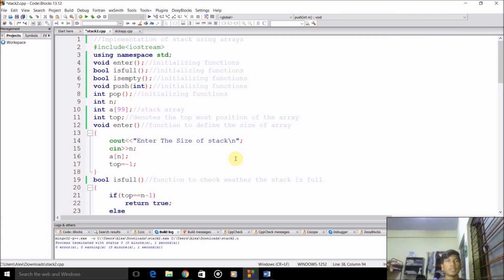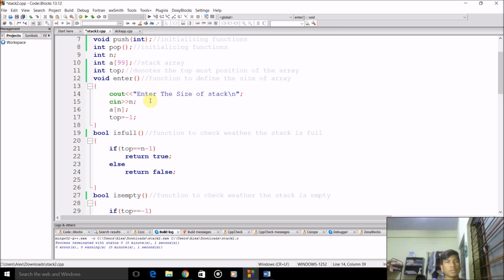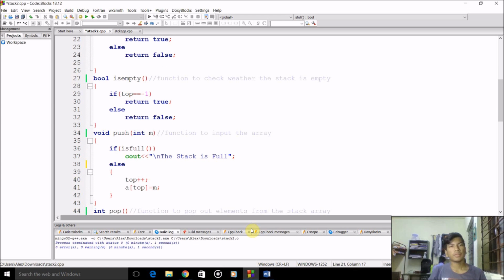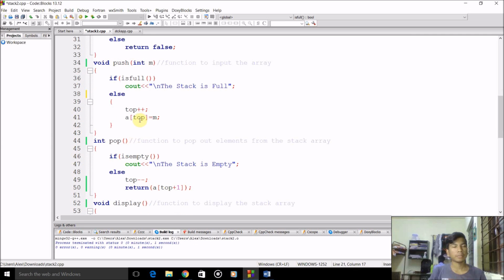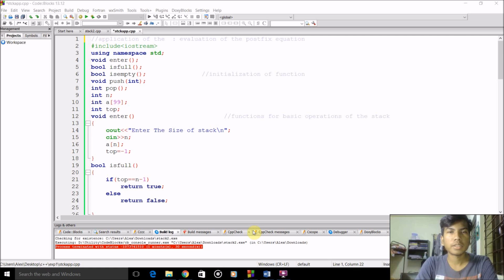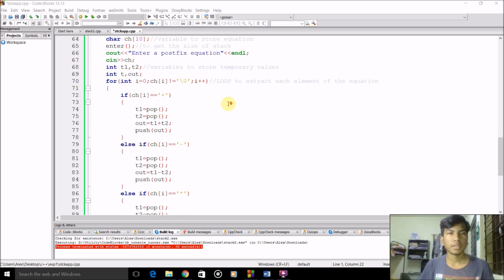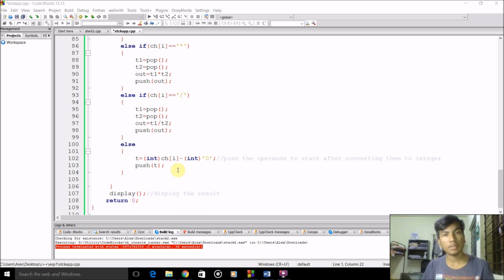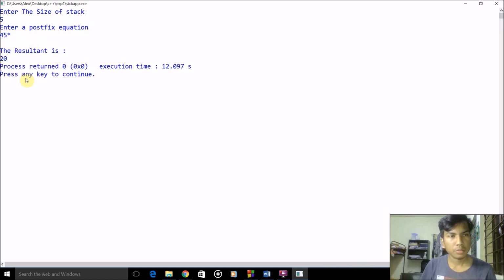Experiment2 ds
Implementation and application of stack using arrays.